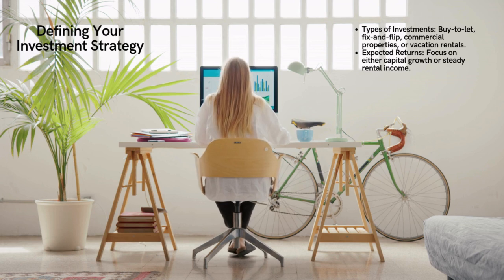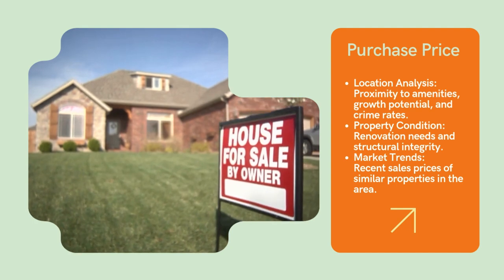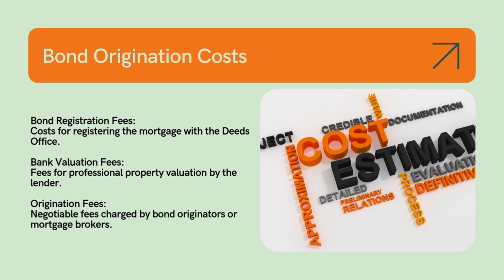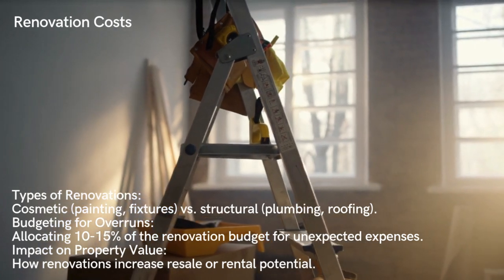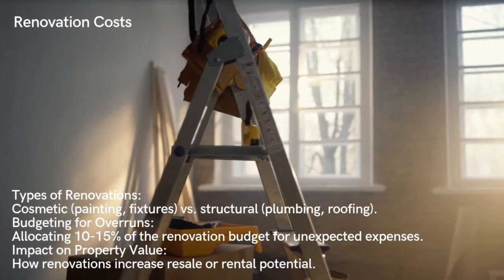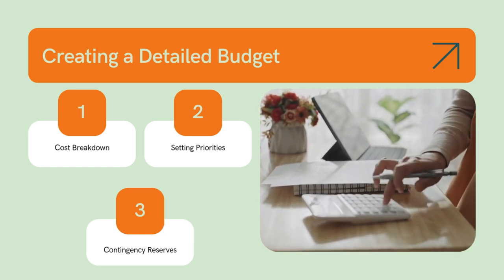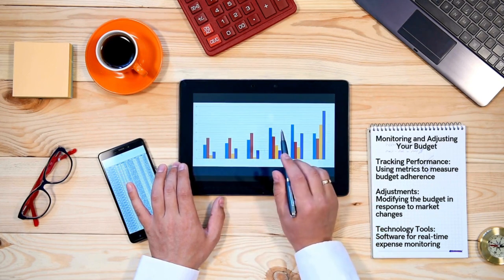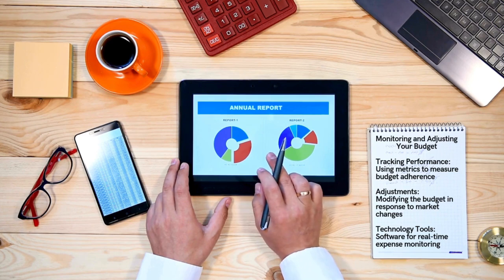10 Minute Property Tips: Tip 19- Budgeting for your investment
10 Minute Property Tips: Tip 19- Budgeting for your investment